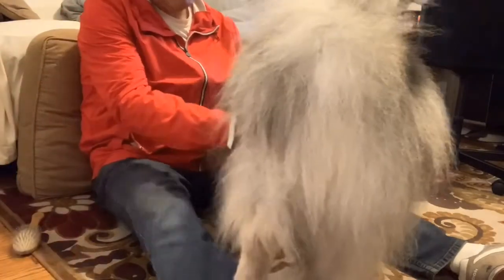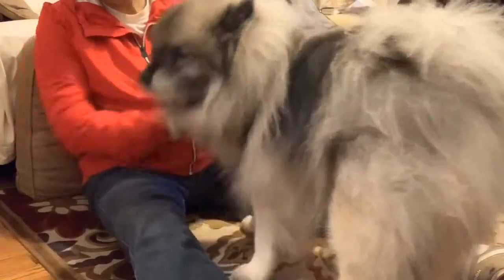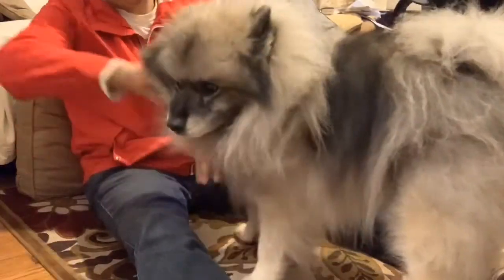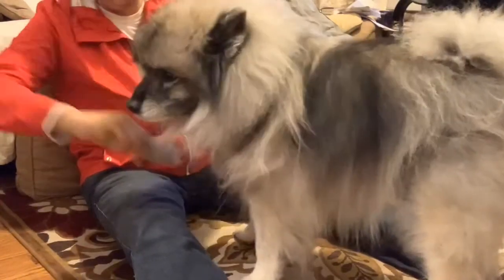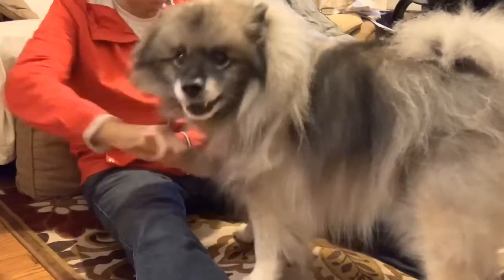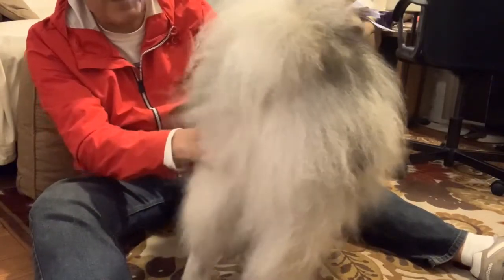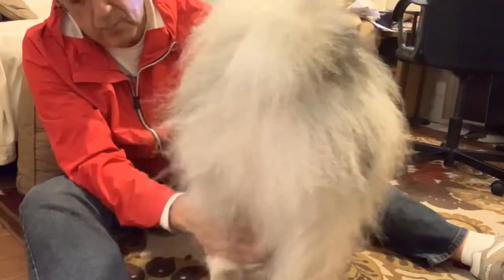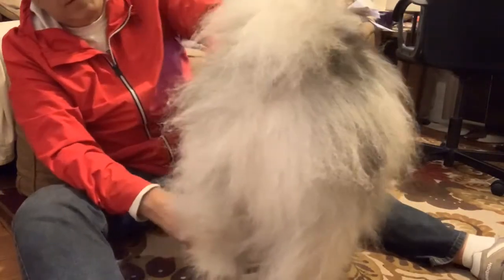Brushing J.W., Oct. 26, 2020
With comments on paying attention to J.W.'s signals, and the benefits of brushing J.W. on the ground. With a kiss from J.W. to finish it off.